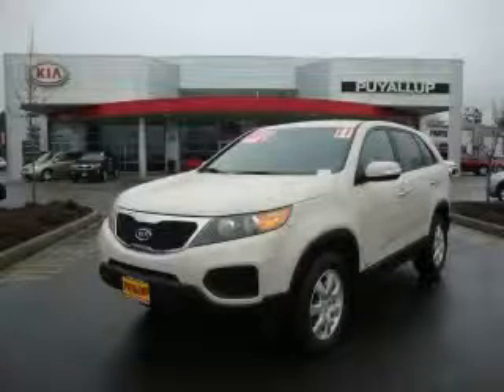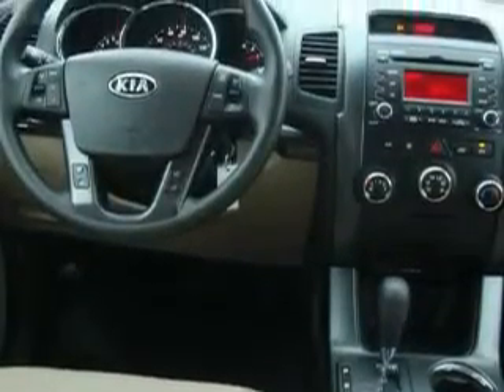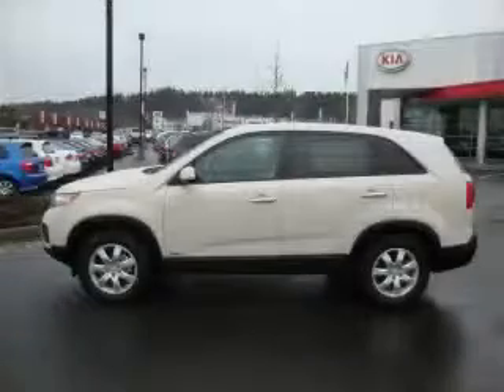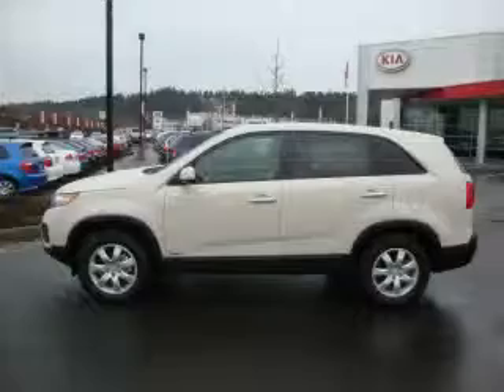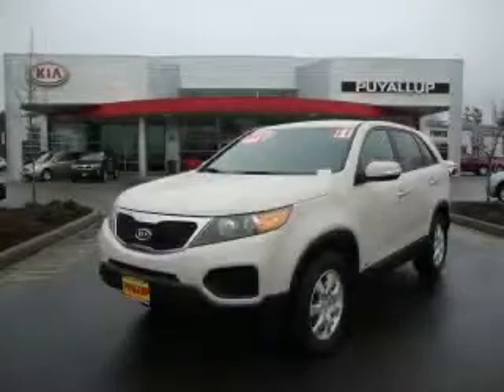2011 Kia Sorento Bremerton WA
Year: 2011
 Make: Kia
 Model: Sorento
 Engine: 2.4L DOHC
 Trans.: Automatic
 Exterior: White Sand Beige
 Miles: 25
 Interior: Stone

 2011 Kia Sorento Puyallup WA